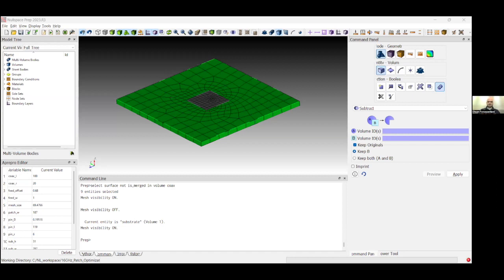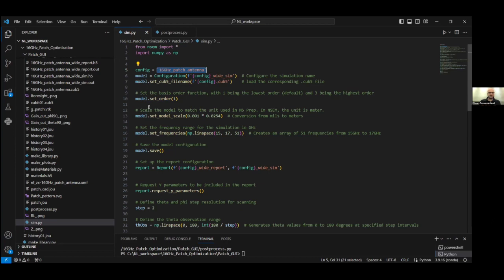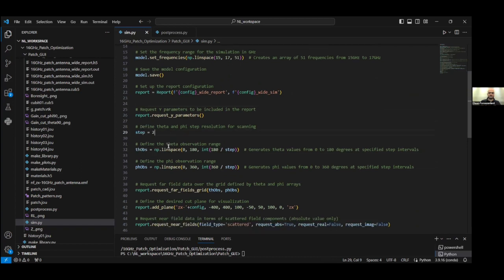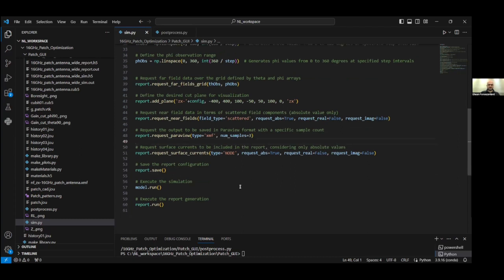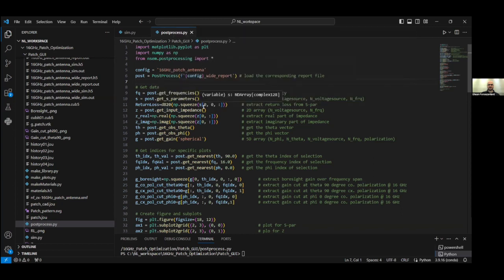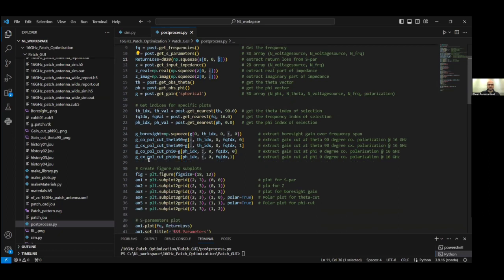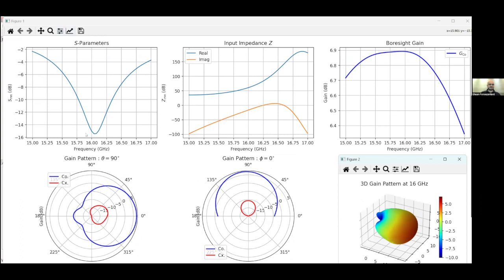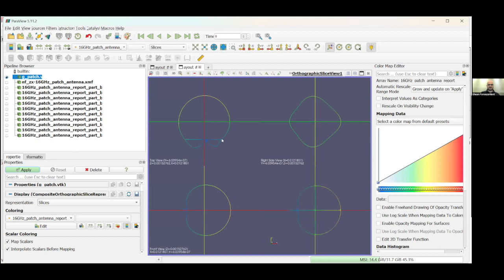Step 3: EM Simulation Setup and Report Processing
Learn how to get started with Nullspace software to simulate electrically-large problems quickly and accurately!

Here's what you can expect in this video:

🔹 During this webinar a Nullspace applications engineer will walk you through the process of EM simulation setup, running the simulation and processing the results for a 16Ghz patch antenna design, using Nullspace EM software.

🔹 See the step-by-step process on how to setup the simulation, run and analyze the results in Nullspace EM.

🔹 Learn how to use the Nullspace Python library for post-processing the data.